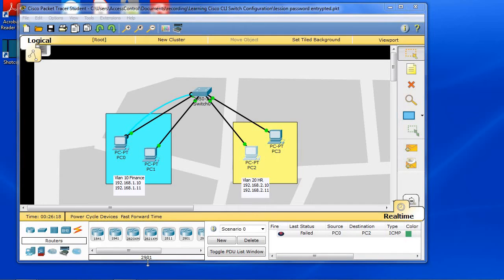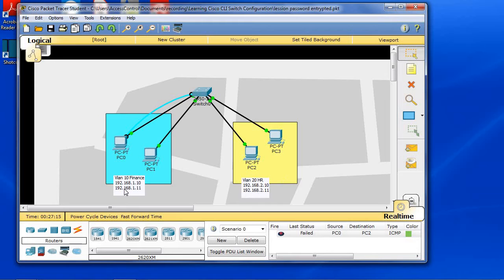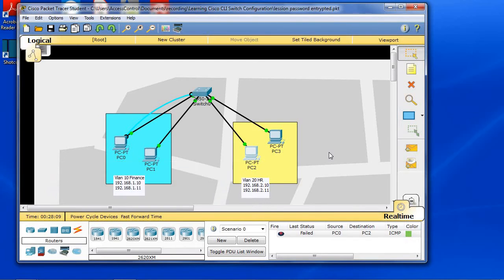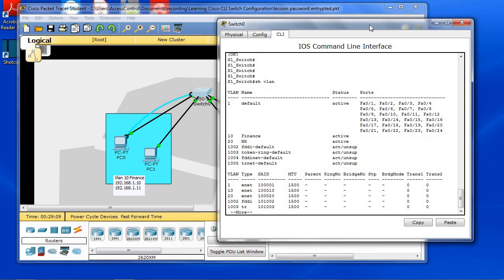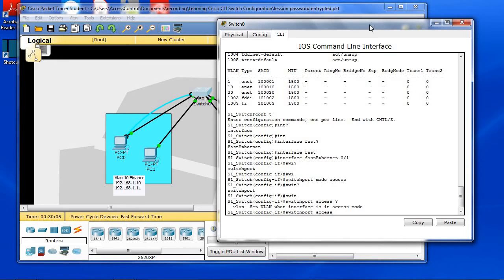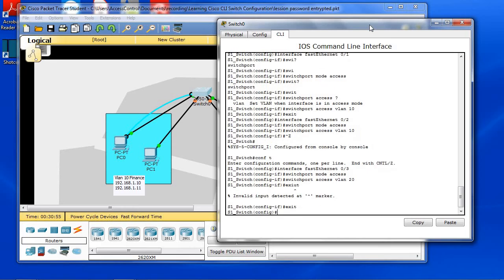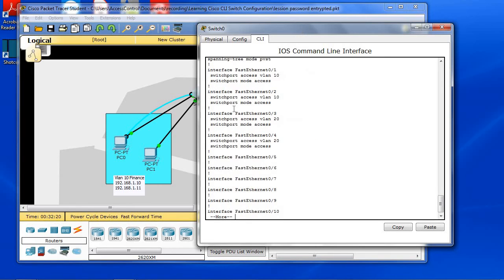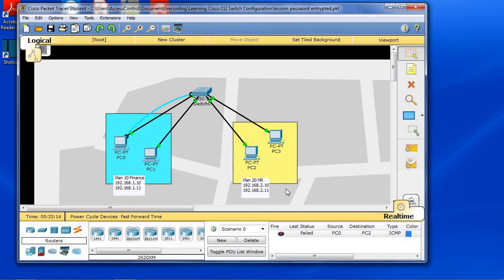Chapter 9 Cisco CLI Switch Basic Assigning Vlan ports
In this lesson, you will learn how to use CLI command to assign ports into different vlans and using Cisco Packet Tracer to perform testing.